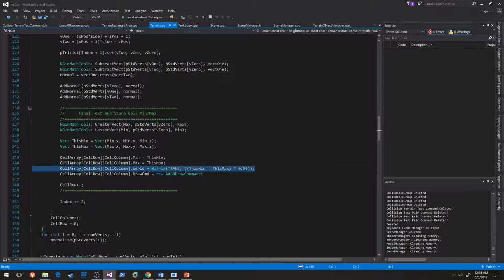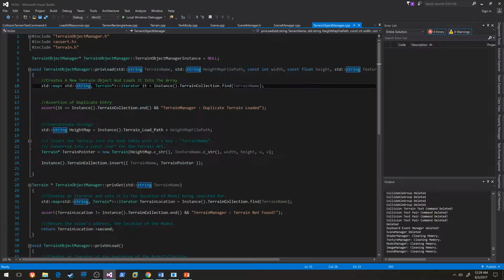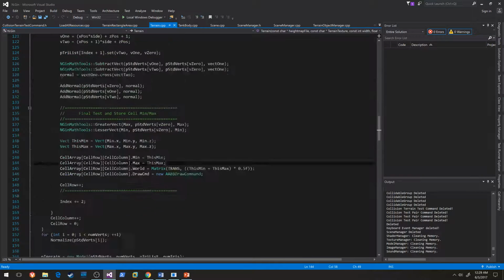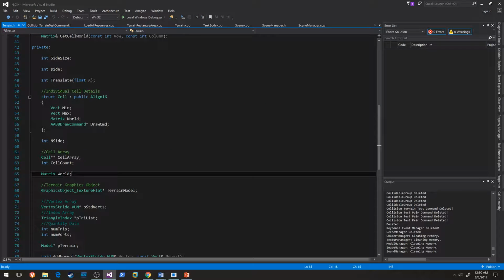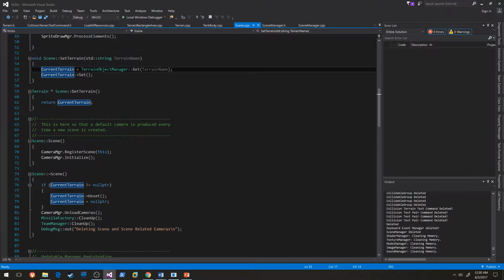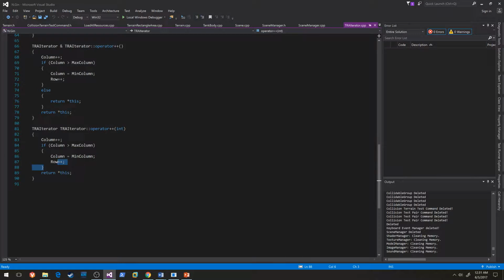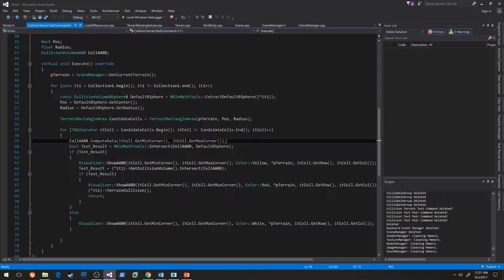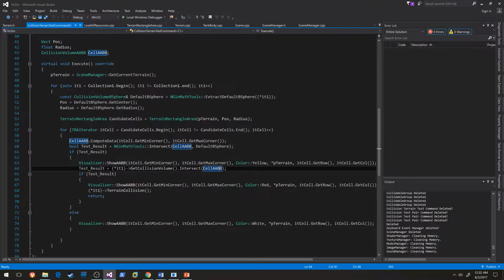FinalSprint - Episode 5 - Terrain